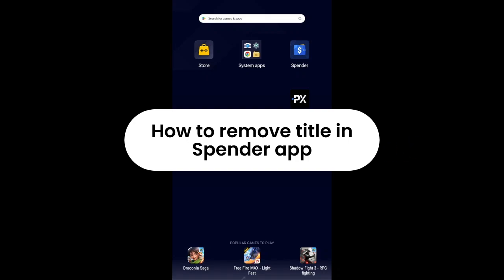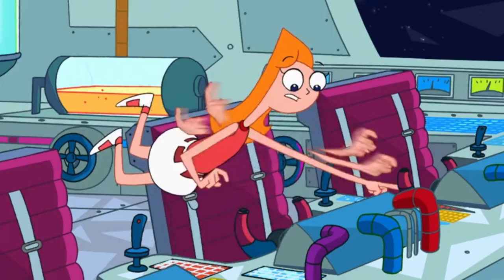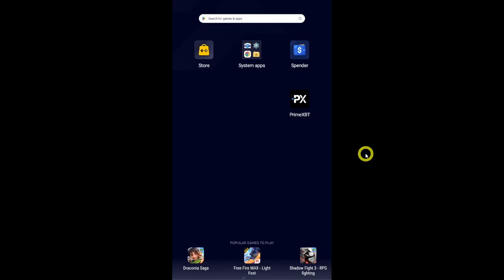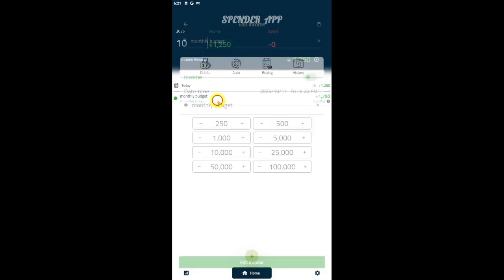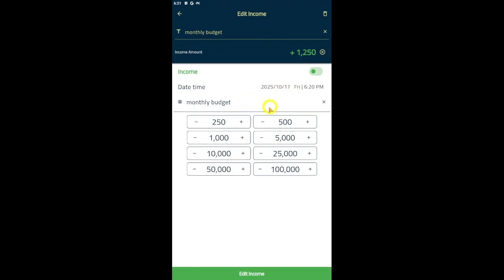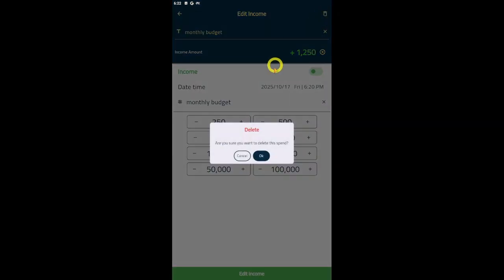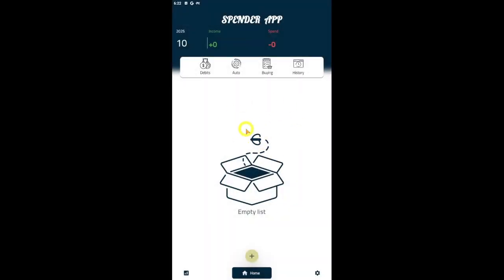How to Remove Title in Spender App 2025?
Want to clean up your expense list? 🧾 Learn how to remove a title in the Spender app with this quick and easy guide. Whether you added a wrong title or want to simplify your transaction list, this tutorial helps you manage and organize your finances efficiently in just a few taps.

👍 Like the video to support more Spender app tutorials